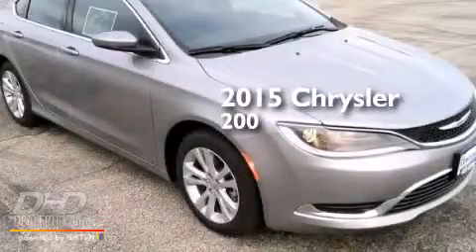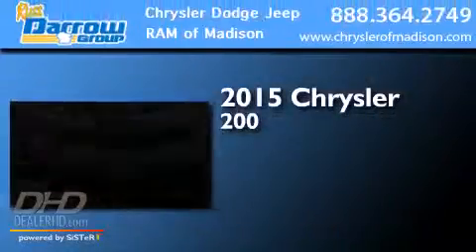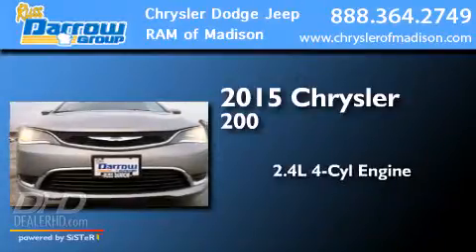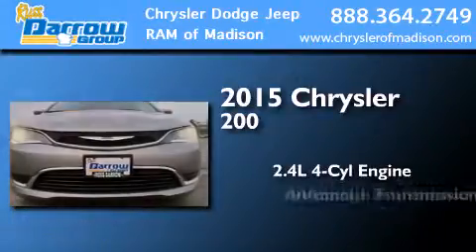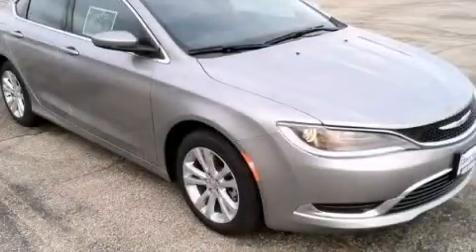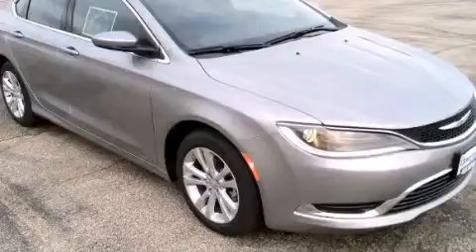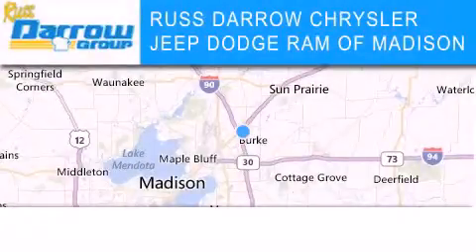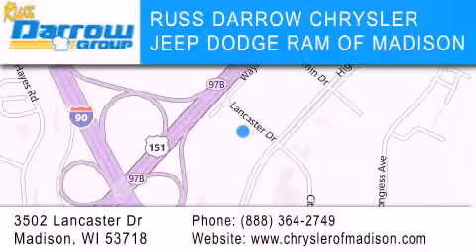2015 Chrysler 200 Madison WI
We've been honored to serve the Madison WI area , we promise that your experience at our dealership will exceed your expectations ! Year : 2015 Make : Chrysler Model : 200 Engine : 2.4 L Trans . : Automatic Exterior : Billet Silver Metallic Clearcoat Miles : 7 Stock : C15089 Russ Darrow CJDR of Madison Lancaster Dr. Madison , WI 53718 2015 Chrysler 200 Madison WI